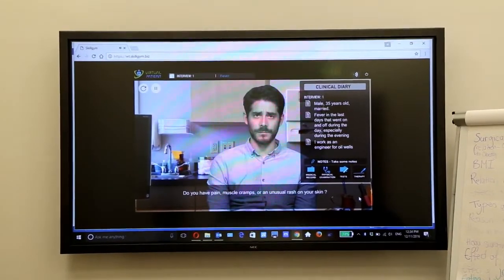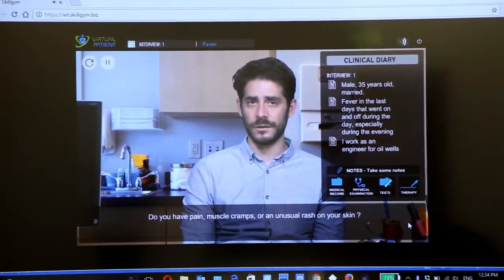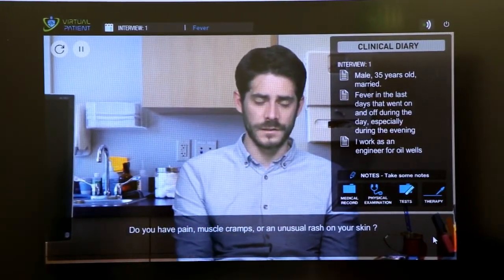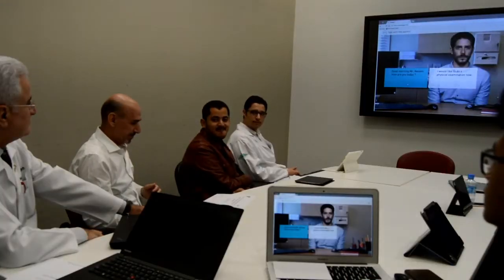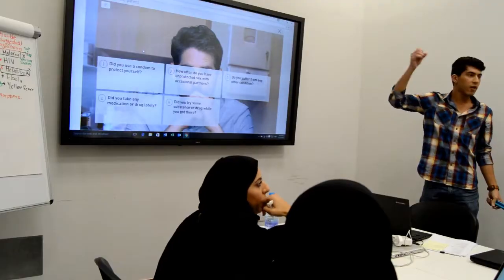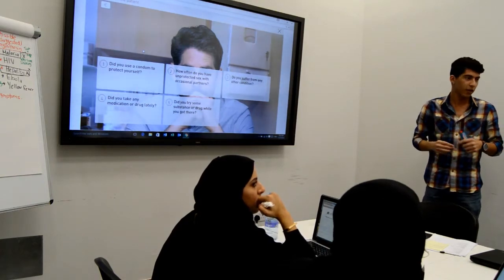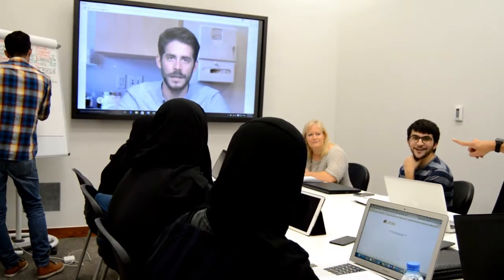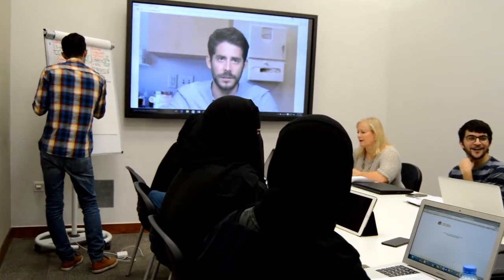The Birth of Virtual Patient Learning (VPL)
College of Medicine, Qatar University